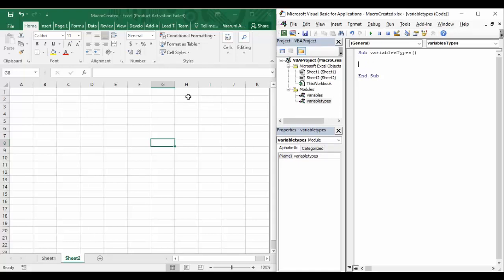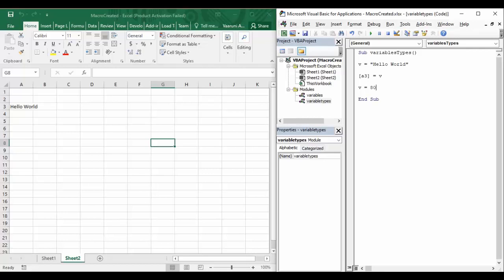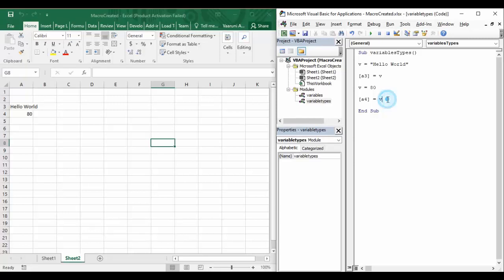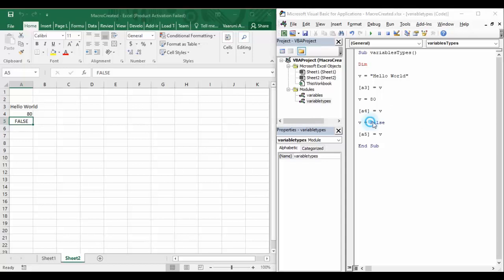Declaring Variables and Using them in VBA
In this MS Excel VBA video, we are going to see that how can we declare variables, what are the different types of variables and how can we use them in VB. Variables are an important part of any programming language, that is why we are exlporing this topic in detail.